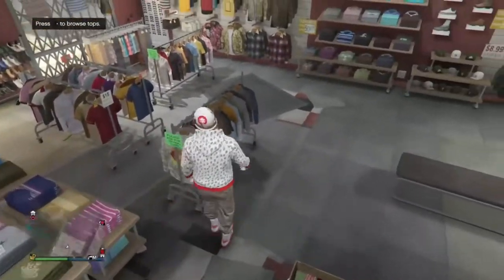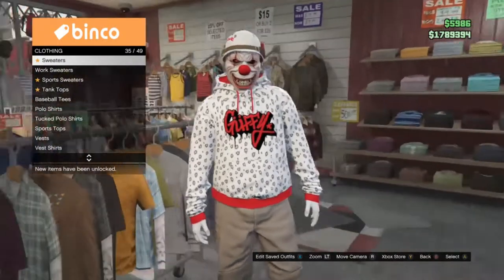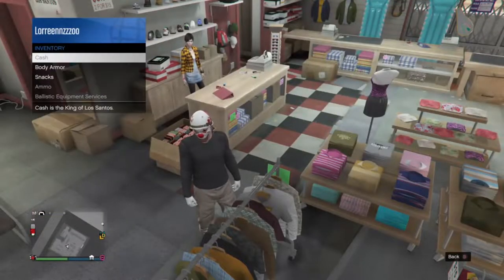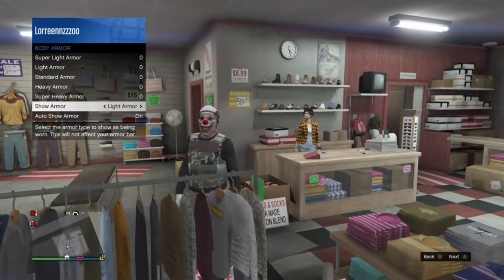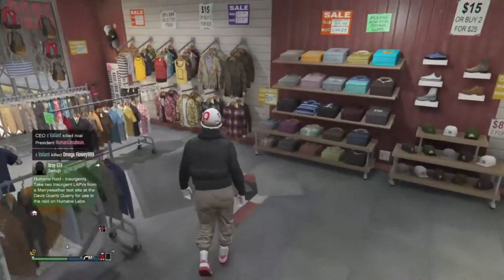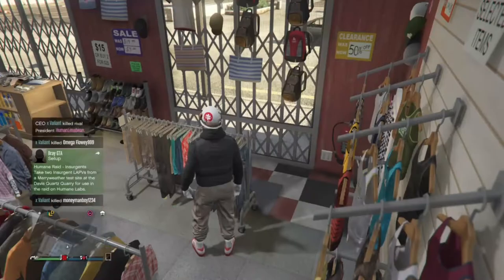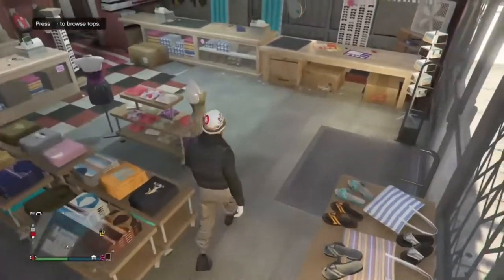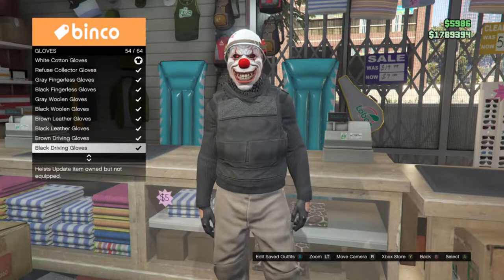HOW TO GET A SCARF WITH BODY ARMOUR AFTER PATCH 1.45! (ALL CONSOLES!) (WORKS WITH ANY OUTFIT!)